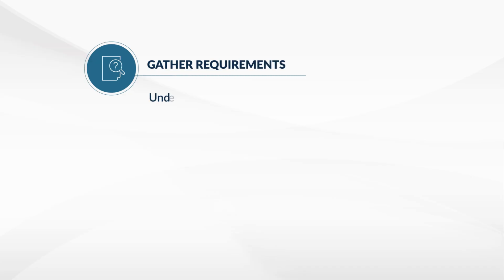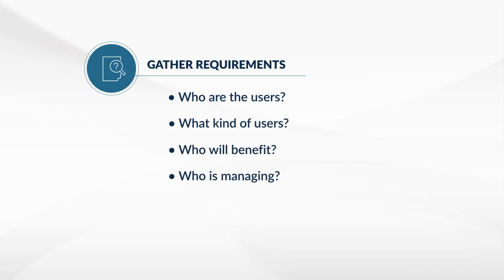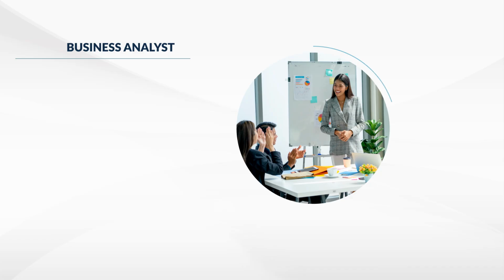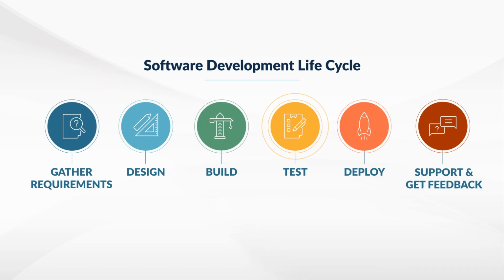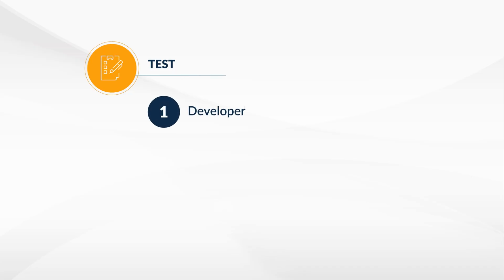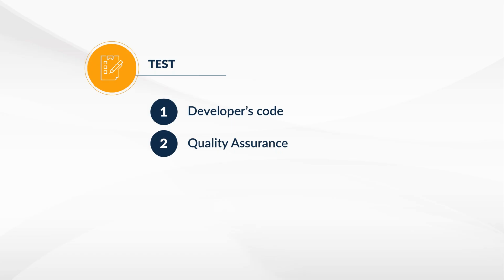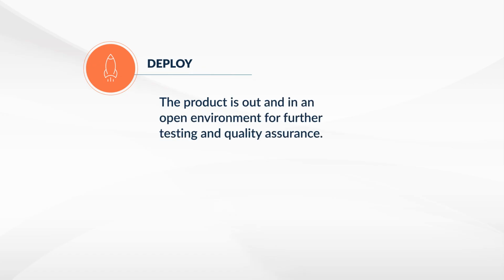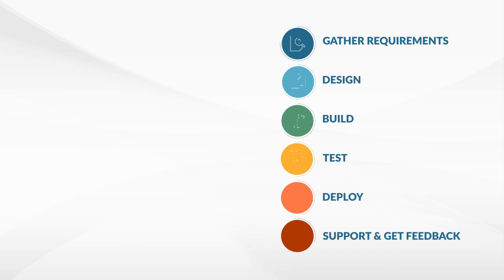Software Development Lifecycle Explained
How does software go from an idea to a working application? Understanding the software development lifecycle is essential for IT leaders, project managers, business analysts, QA engineers, and anyone building digital solutions. In this video, Professor Kal Bugrara breaks down the deliberate, step-by-step process that every business, company, and engineering institution must follow to ensure software delivers on its promises.

Learn the critical phases of software development—from gathering requirements and designing solutions to building, testing, and deploying applications—and discover the key roles involved at each stage. Whether you're transitioning into tech or advancing your IT career, mastering these concepts prepares you for leadership roles in software engineering, quality assurance, product management, and IT project management.

Why This Matters:
Understanding the software development lifecycle is foundational for anyone in IT leadership, product management, software engineering, or technology consulting. Whether you're managing teams, building applications, or making strategic technology decisions, knowing how software is properly developed ensures projects succeed and deliver value.

Master These Skills with Northeastern's MS in Information Systems:
Ready to lead digital transformation and build practical technical skills? Northeastern University's Online Master of Science in Information Systems (MSIS) teaches you to use technology to solve complex challenges for businesses, organizations, and communities worldwide.

Program Highlights:
✓ 100% online from Northeastern's College of Engineering
✓ Designed for any background—no technical degree required
✓ Practical skills: UX design, software development, data analytics, digital business processes
✓ Core concepts: data management, quality assurance, agile methodologies
✓ Performance-based admissions—start learning immediately with Fast App PBA
✓ Complete two courses to qualify for full admission
✓ No lengthy application or prior technical background required

Focus Areas to Match Your Career Goals:
Cyber & Information Security
Software Testing & Quality Assurance
Product Management & DevOps Leadership
General track with maximum flexibility

Information Systems Foundations Pathway:
New to advanced math or programming? Start with our low-cost foundations pathway to build basics and prepare for success in the full master's program.

Ready to lead the future of IT?

Advance your career with industry-driven online programs in business, engineering, artificial intelligence, healthcare, and technology—designed for working professionals like you.